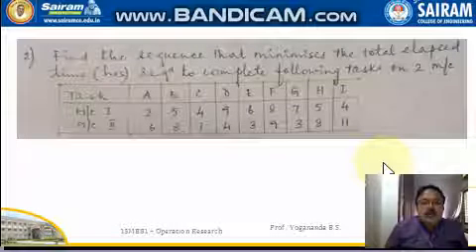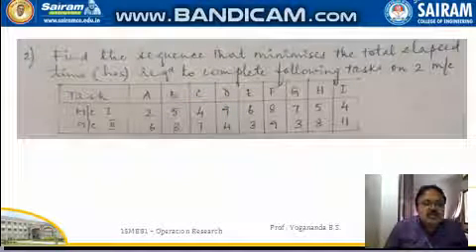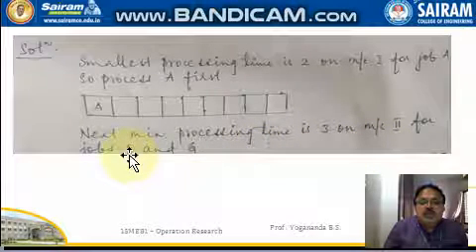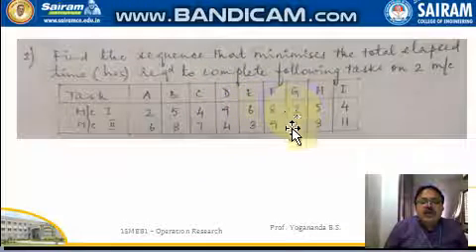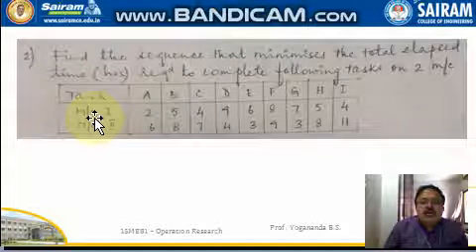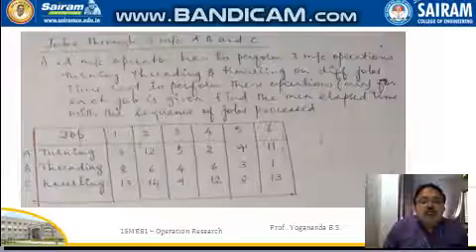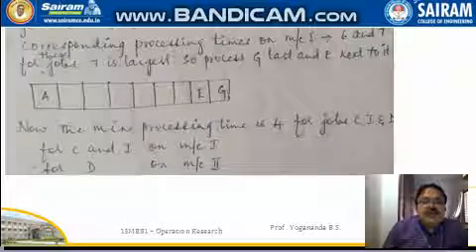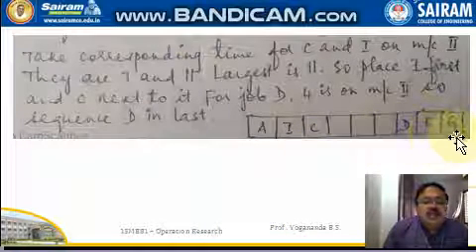Lecture Video_15ME81_Module 5_Sequencing/2_Yogananda